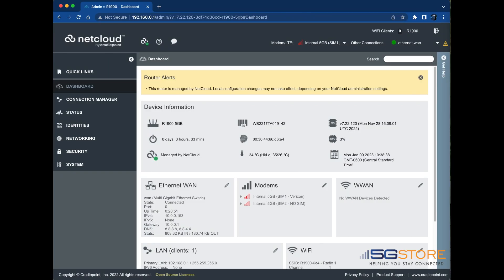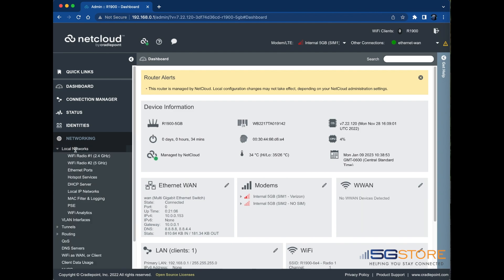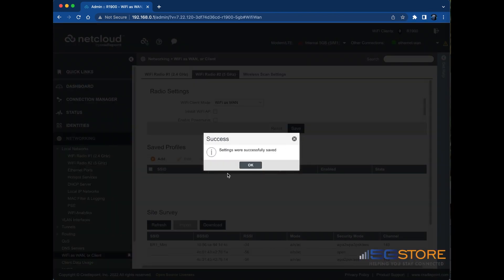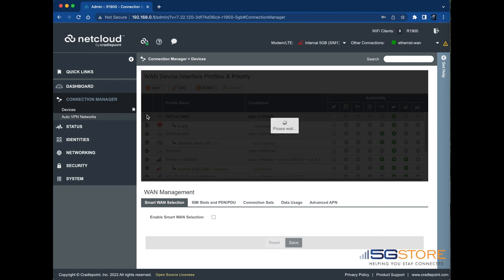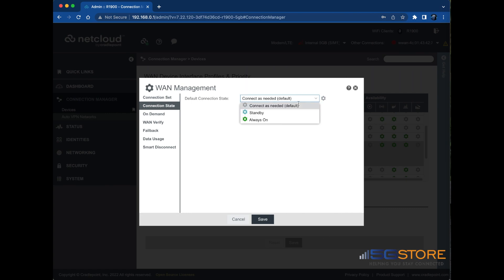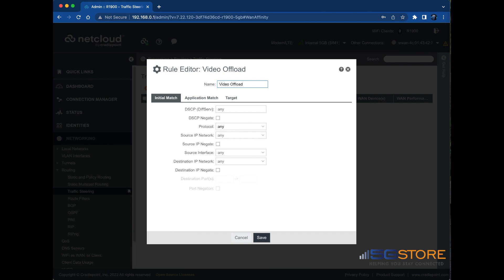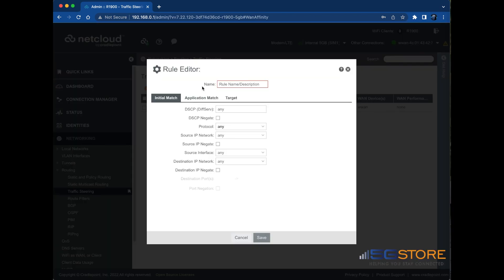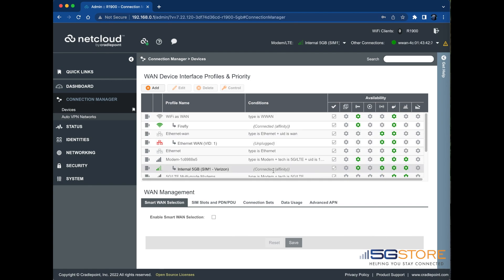Cradlepoint NetCloud OS - How to Offload Video using WiFi as WAN and Traffic Steering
In this video, we use a Cradlepoint R1900 to show you how WiFi as WAN can be used in a mobile environment where large files need to be offloaded, but cellular data usage needs to be optimized. Traffic steering rules will be configured to ensure traffic is routed properly.  The first traffic steering rule will route video offload traffic to the Wifi as WAN. The second traffic steering rule will allow all other traffic to pass through the LTE connection.